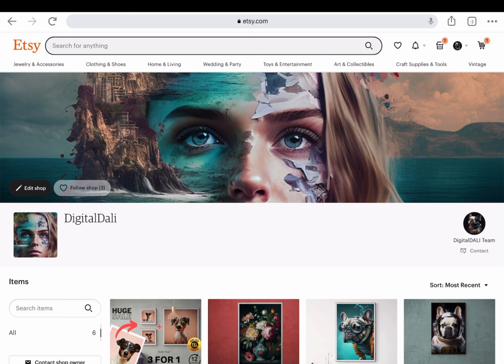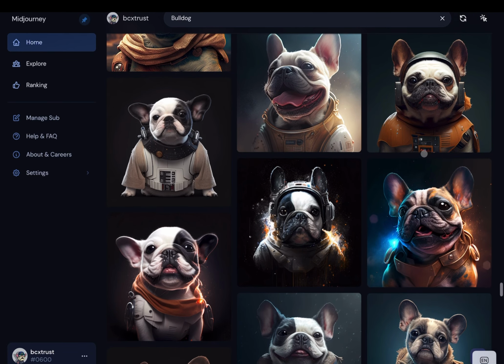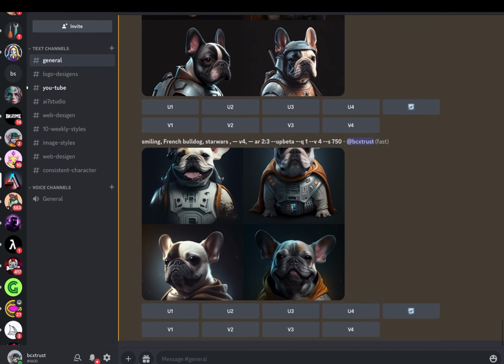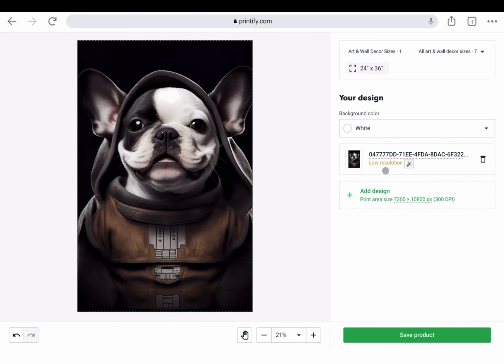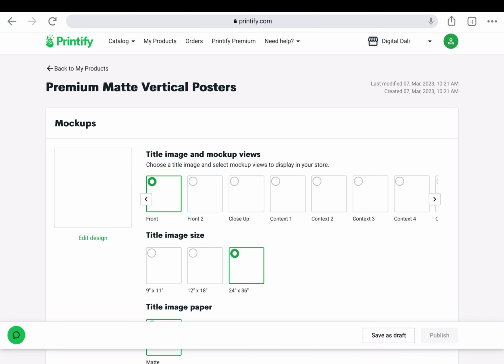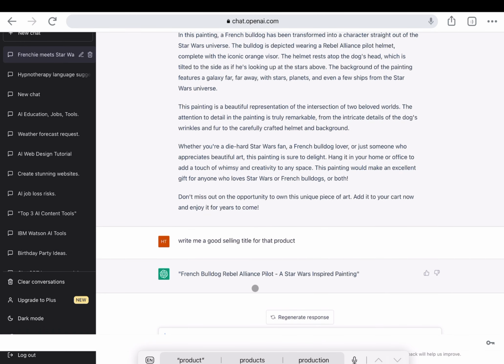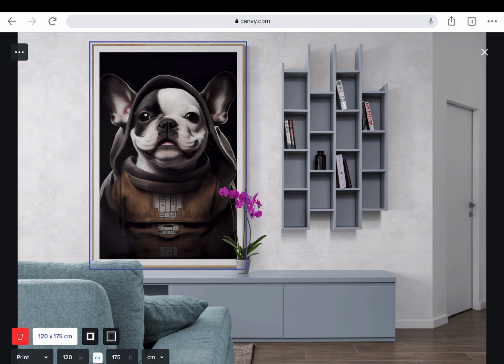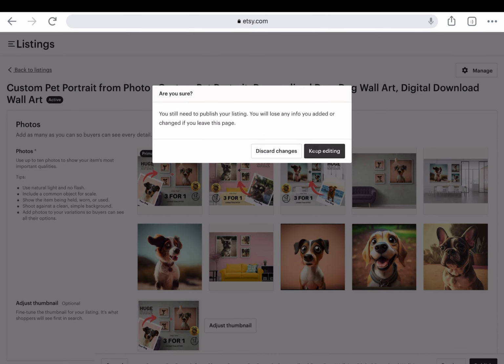💰 Make Money With MidJourney and Etsy (and Chat GBT)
If you're looking for a way to make money online, you're in the right place! In this video, we'll show you how to use MidJourney and Etsy to start earning cash from the comfort of your own home - with the help of Chat GBT, of course!

MidJourney as you know will help you to create all your Artwork.

Etsy, on the other hand, is an online marketplace where you can sell handmade or vintage items, as well as art and craft supplies. If you're creative, Etsy is a great way to turn your hobby into a business.

And of course, Chat GBT is here to help you every step of the way! As an AI language model, Chat GBT can answer your questions, provide tips and advice, and help you navigate the world of online money-making.

So whether you're looking to become an influencer, start your own Etsy shop, or just make some extra cash on the side, this video is the perfect place to start. Let's get started and make some money together!